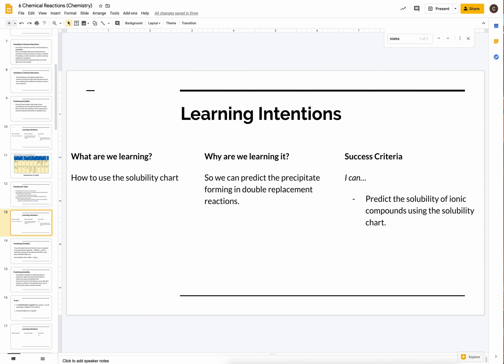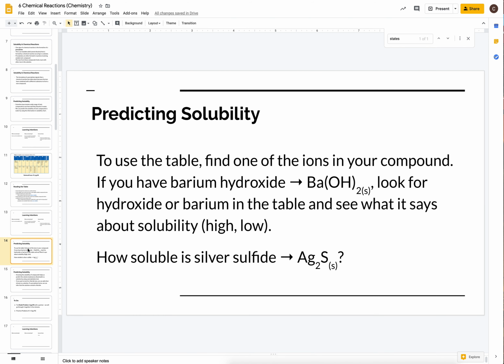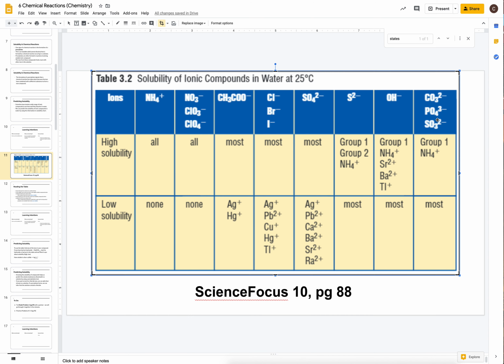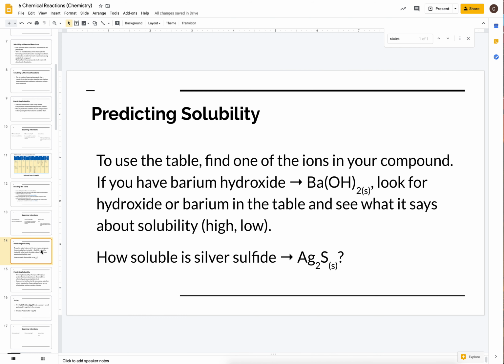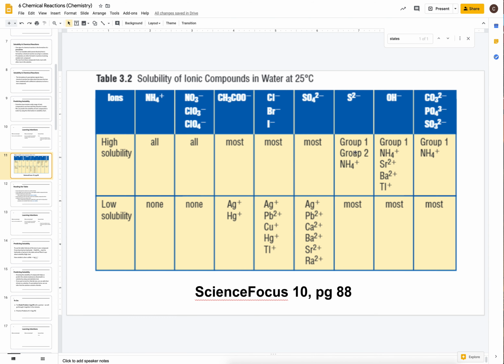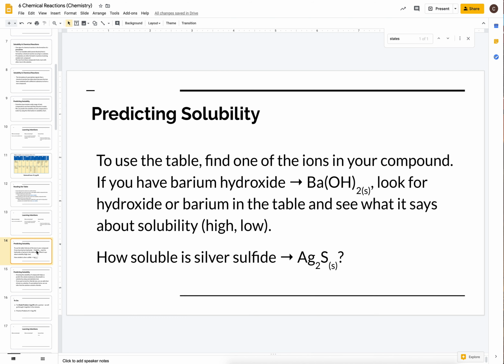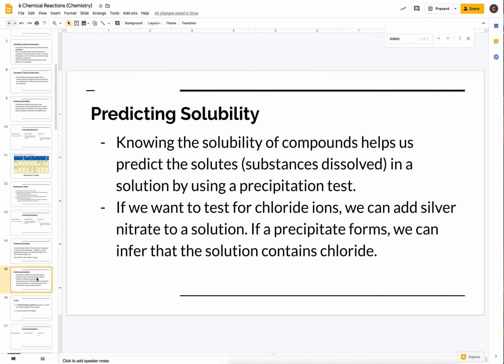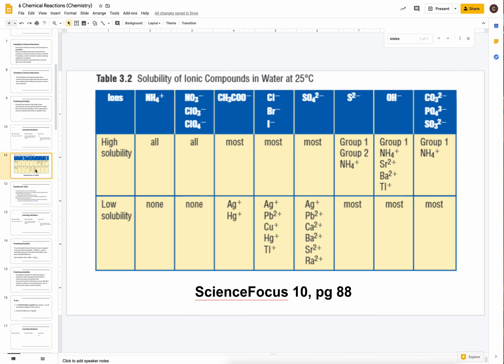Sci 10 3.1.4 Applying the Solubility Chart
How do we apply the solubility chart?

Textbook: ScienceFocus 10, Chapter 3, Section 1